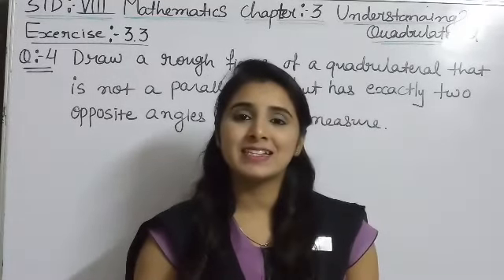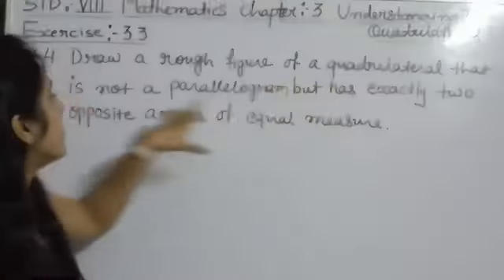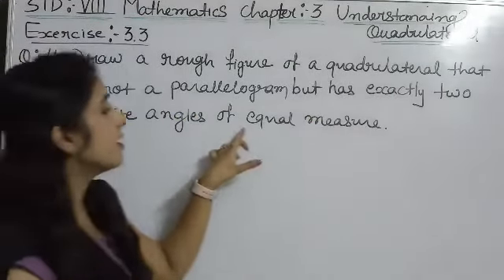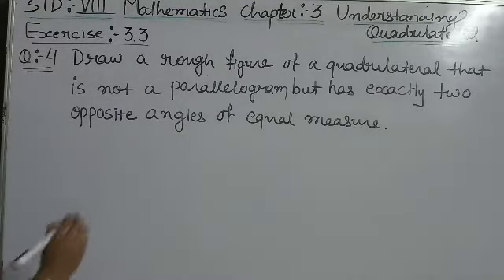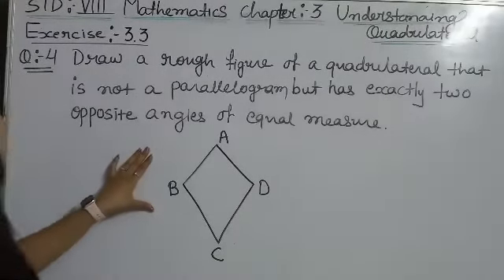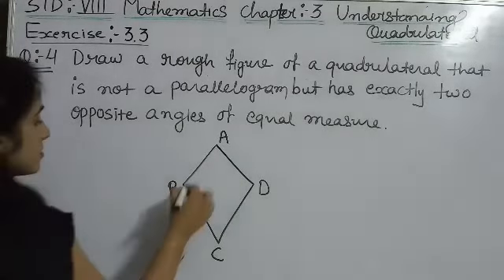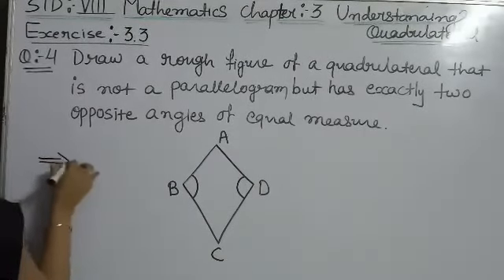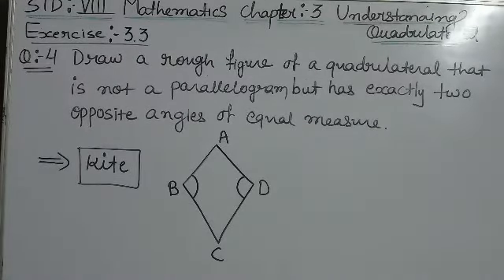8 Chapter 3 Exercise 3.3 Question 4 Shivani Sheraji